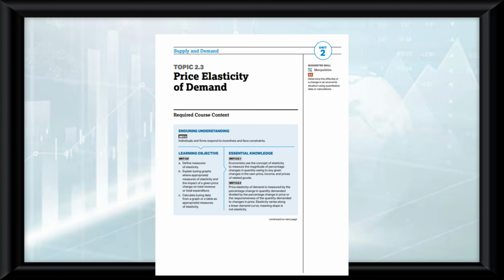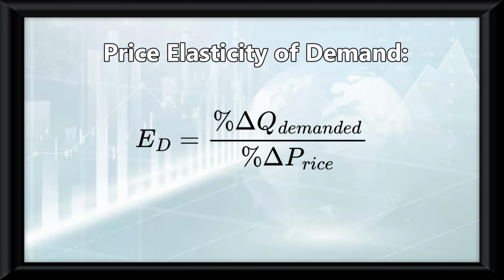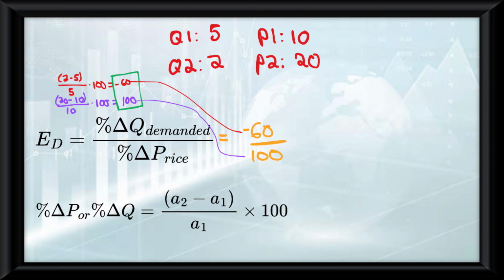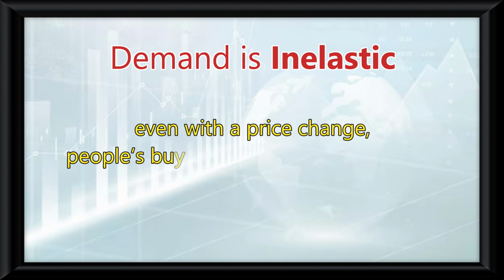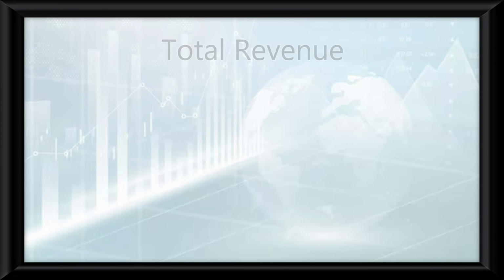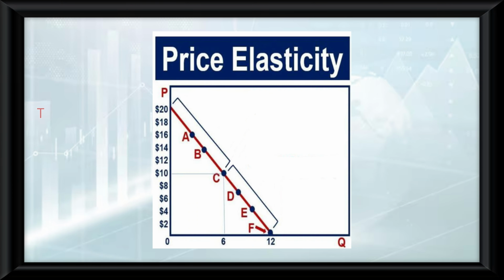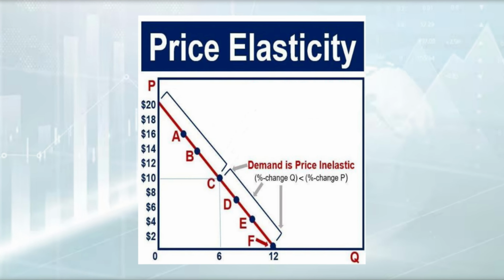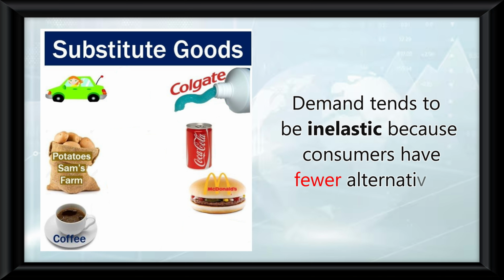Elasticity of Demand in Under 3 mins (AP Microeconomics Topic 2.3)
This video continues the discussion of demand in AP Microeconomics, focusing specifically on price elasticity of demand. Students will learn how to calculate elasticity using a straightforward formula and understand what the resulting values mean for classifying demand as elastic, inelastic, or unit elastic. Teachers can use this video to introduce the relationship between price changes and total revenue, emphasizing how elasticity affects business decisions. The video also explains how elasticity varies along the demand curve and how factors like substitutes influence consumer responsiveness to price changes. By the end, students will grasp the practical significance of elasticity in real-world markets.